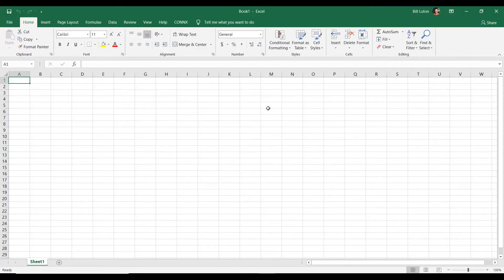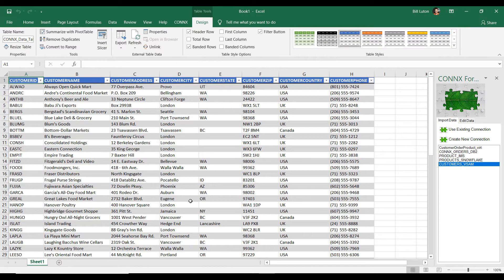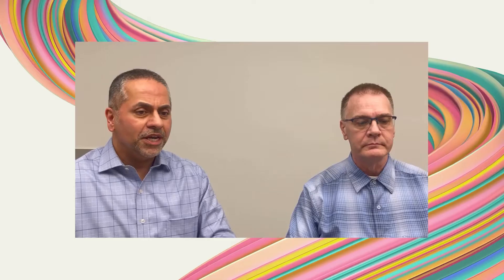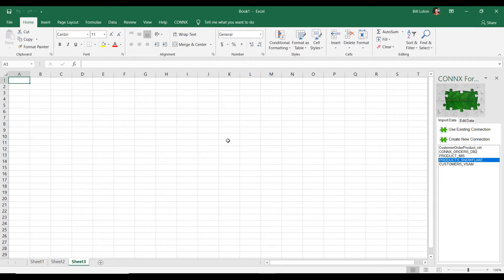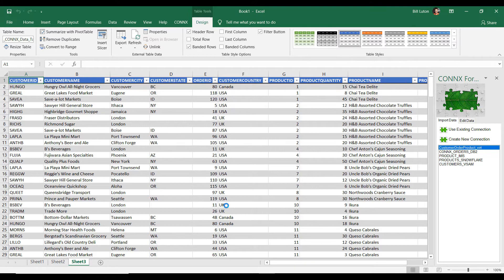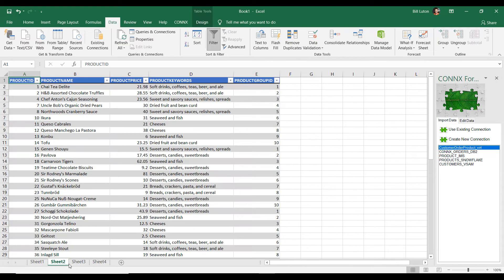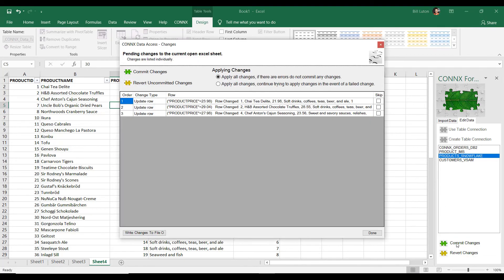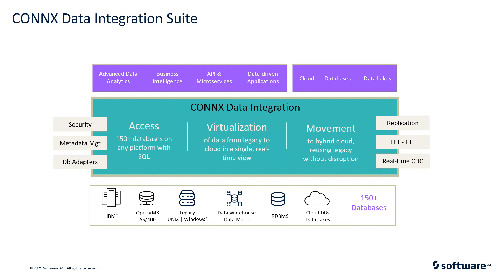CONNX Data Virtualization & Data Integration Demo | Software AG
Data analytics in a hybrid world

Don’t leave your legacy behind, make better decisions using all your data with CONNX. Let us show you how quickly you can:

Provide real-time, self-service access to mainframe data from the desktop

Support real-time data analytics by creating a single, virtual view of mainframe, relational and cloud data with CONNX

In case you need help or have any additional questions, please don’t hesitate to ask in our Tech Community forum Product experts and peers are there for you to solve issues, share best practices and network together.